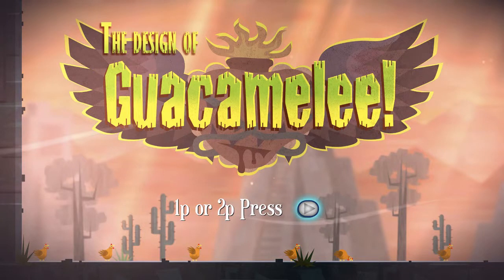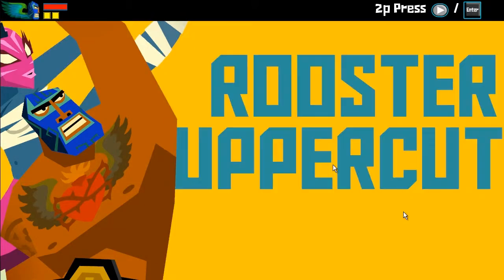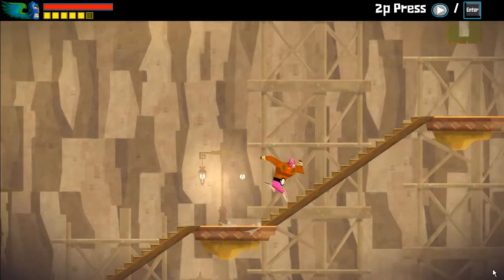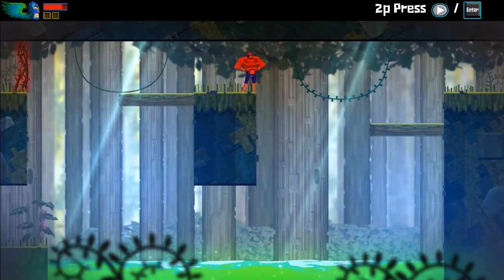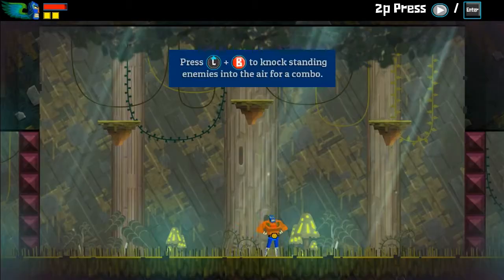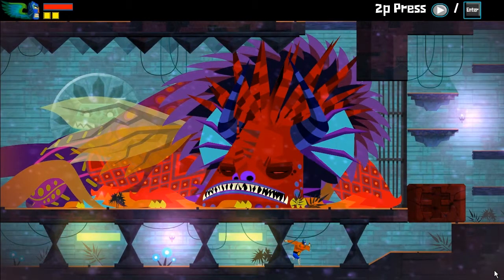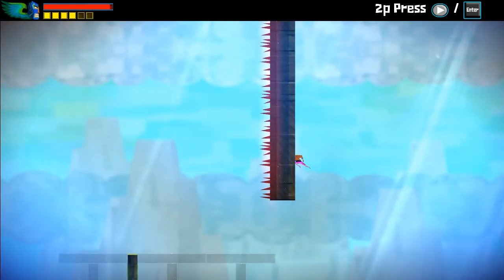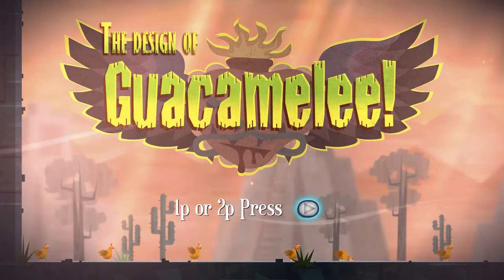The design of: Guacamelee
Here are my thoughts on Guacamelee. Even though it has a great visual style and incorporates the special moves in both the fighting and platforming in a great way, I just can't make myself rate it as a 10/10 amazing game.

Get it if you like sort of chill platforming games and have a gamepad. But getting Mark of the ninja is probably better value for your money.